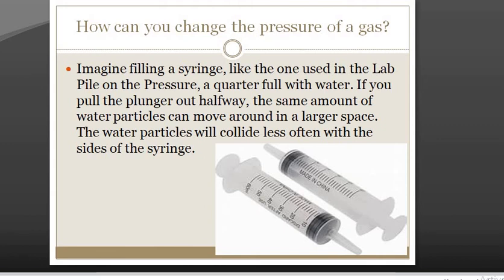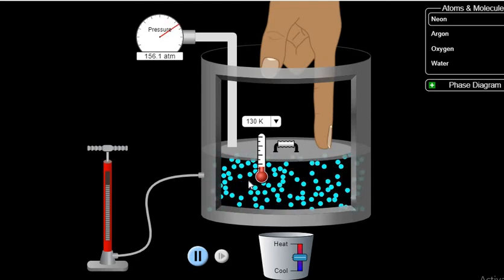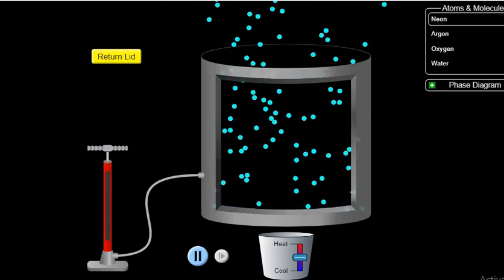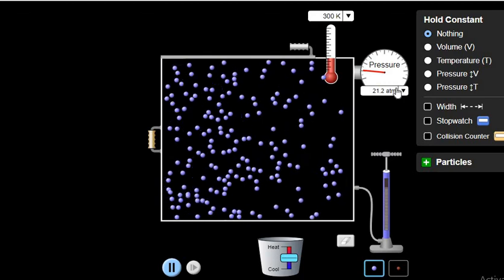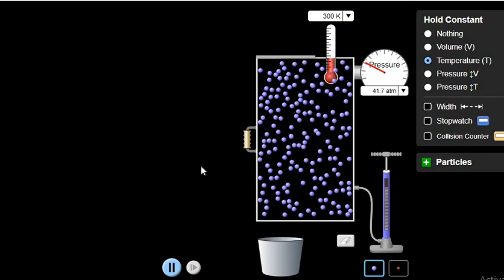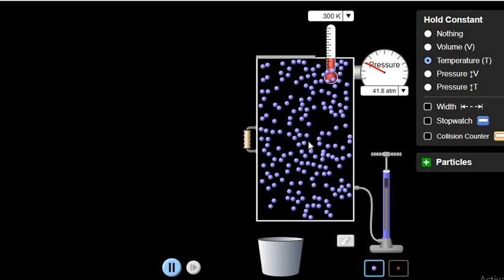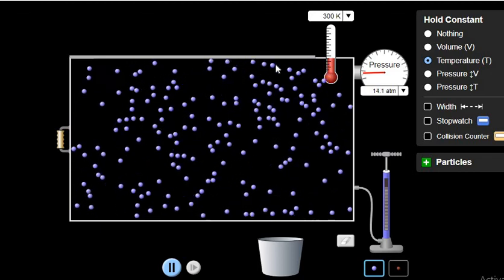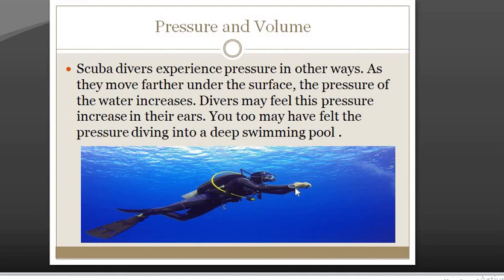G7 pressure and volume change